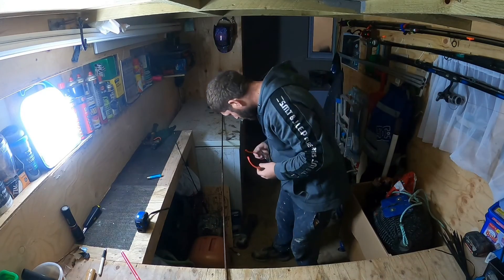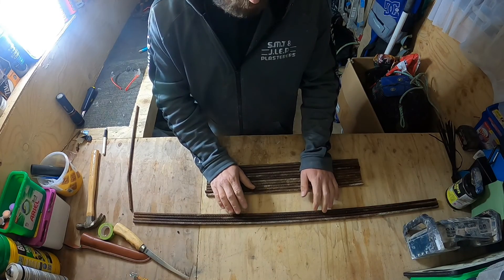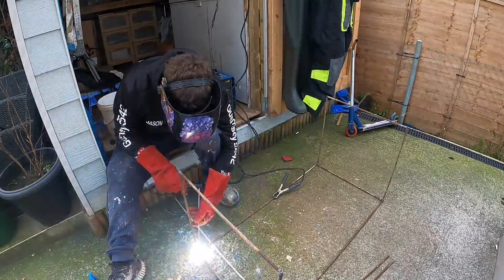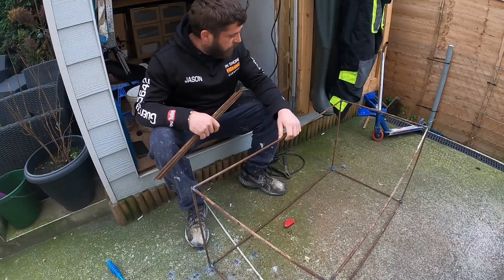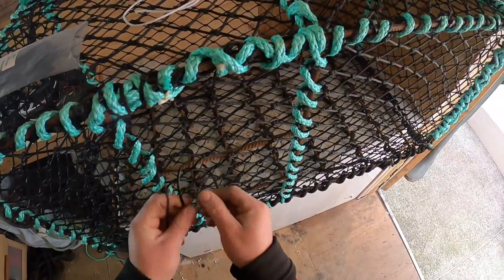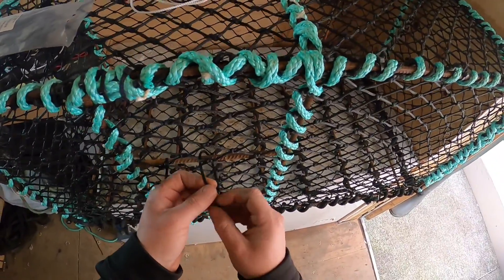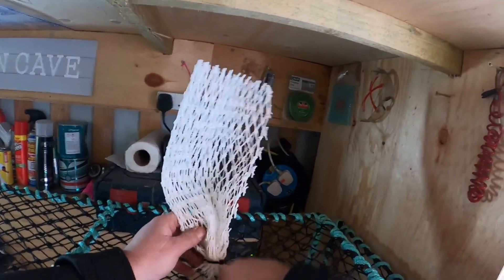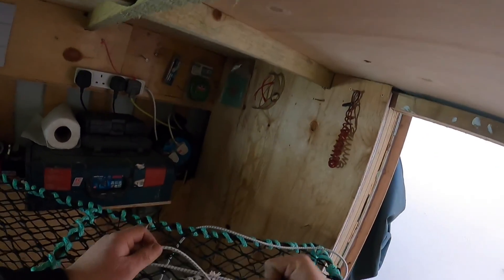Making Lobster Pot From Scratch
hey thanks for popping in on the video we look at building a big lobster pot from scratch it a grate little video on how it's done enjoy and be sure to hit that like button